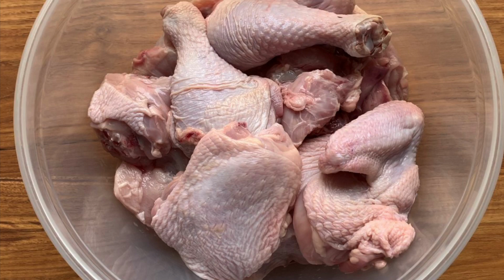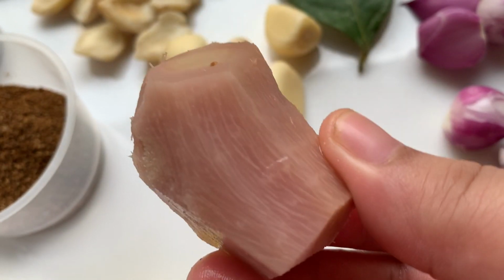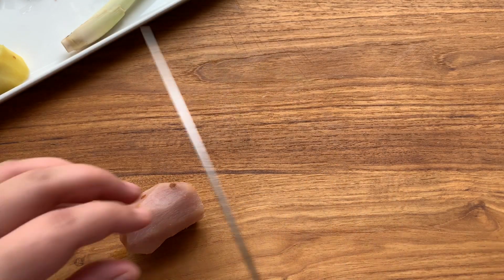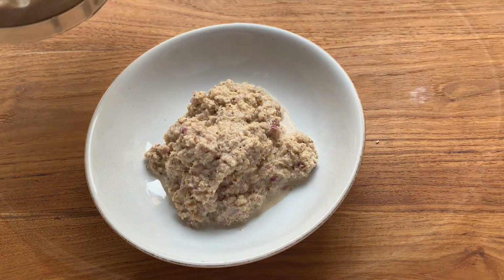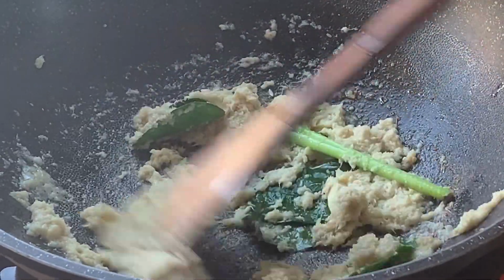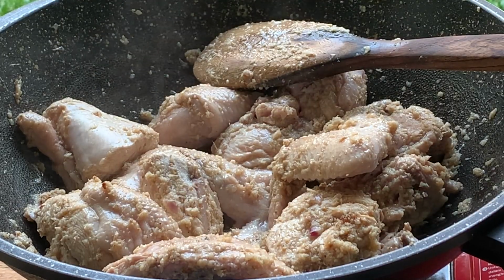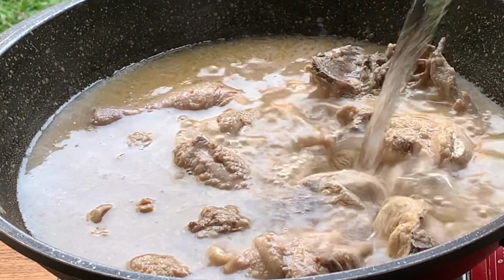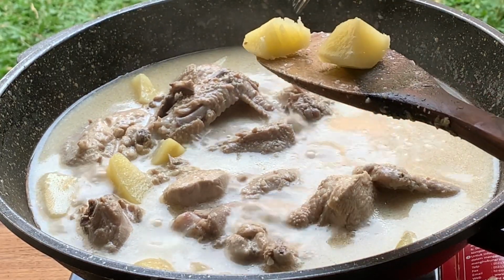Opor Ayam Recipe - Indonesian Coconut Chicken Soup - Food By Namira (Eng)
Opor Ayam, A delicious creamy coconut chicken soup. One of the best Indonesian delicacy.

Ingredients:
1 whole chicken cut into 10 pieces
1 lemongrass
4 kaffir lime leaves
1 bay leaf
about 750 ml of water
200 ml coconut cream
3 medium potatoes
2 tbs vegetable oil for sauteeing
salt ( I used around 2 tsp)
sugar (I used around 3 tsp)
some fried shallots

For the paste :
5 cloves of garlic
7 shallots
2 cm of ginger
4 cm of galangal
4 candlenuts
1 tsp ground coriander
1 tsp ground cumin
1/2 tsp pepper
2 tbs vegetable oil

* tsp = teaspoon, tbs = tablespoon

Instructions :
Wash the chicken properly. Let the water drain, and pat dry. Season with salt, then mix and set aside.
Cut the ginger and galangal into smaller pieces. Cut the tips of the lemongrass, then pound it with the back of your knife.
Put the garlic, shallots, ginger, galangal,candlenuts, corriander, cumin, pepper, and some oil into food processor. Process them until they form a paste.

Step 2, Cooking
On a hot pan, put about 2 tablespoon of oil. When it's hot enough, put the paste that you made earlier and sautee for about 5 minutes to get rid of raw taste.
Add the lime leaves, bay leaf and lemon grass, sautee for a couple more minutes to release the aroma.
Add the chicken, cook until it firms up and the color changes. After that you can add half of the water, salt and sugar, stir and let the chicken cook for about 15 minutes. At this phase you can cover ans stir occasionally, but watch it if the water is too dry, you can add more water.
Once the chicken is cooked, you can add more water until the chicken is almost covered, then add the potatoes, and coconut cream. Cook until the potatoes are tender. Taste if it's seasoned properly.

Step 3, Serving
Plate it on a bowl, and top with fried shallots. You can serve it hot with some rice, and Enjoy!

Notes :
Fried shallots is actually optional but highly recommended! It takes the dish into different level.
You can substitute candlenuts with macadamia, cashews or almonds They're not the same, but will do.
If you can't find kaffir lime leaves, you can try using lime zest, or lemon thyme.
If you can't find fresh ginger or galangal, feel free to use the powdered ones. 1-2 tsp for ginger
and 2-4 tsp for galangal